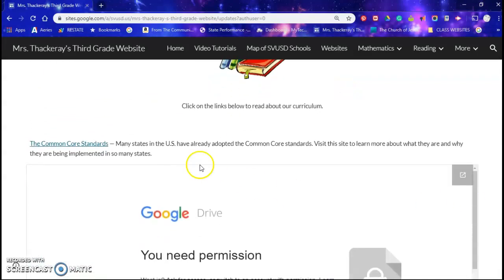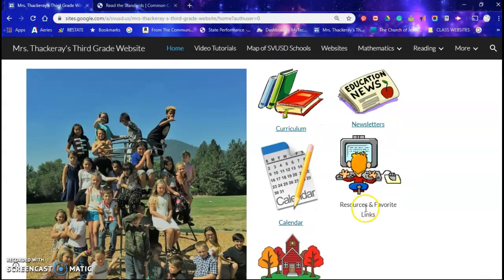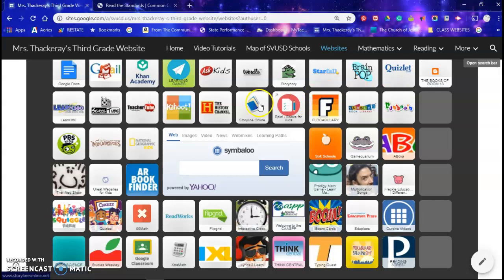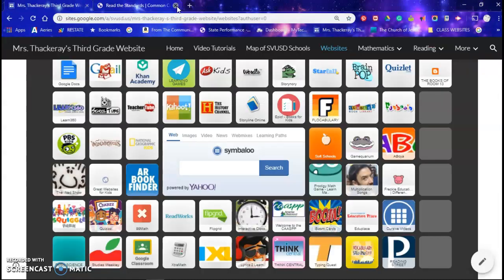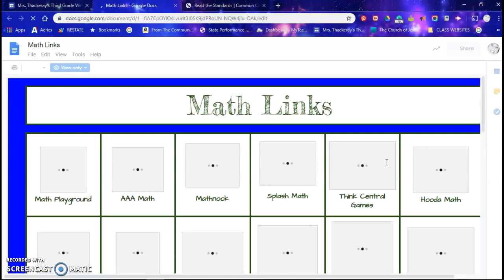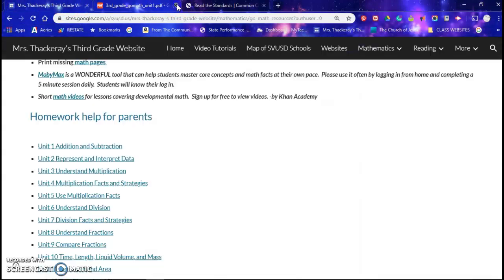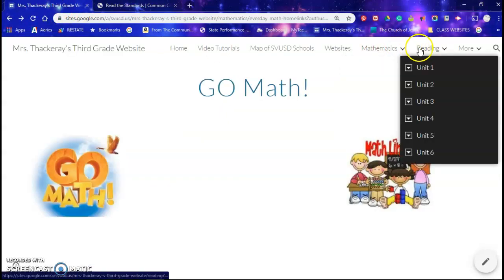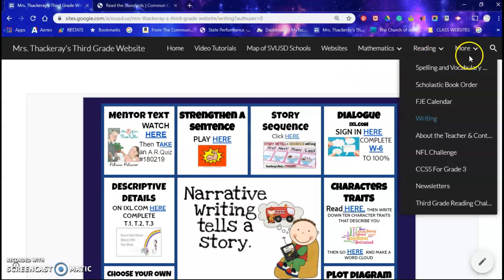Thackeray Barb Google Sites Tutorial TEC 957